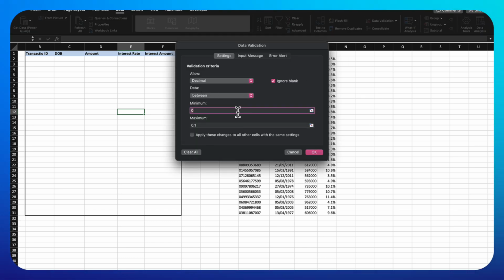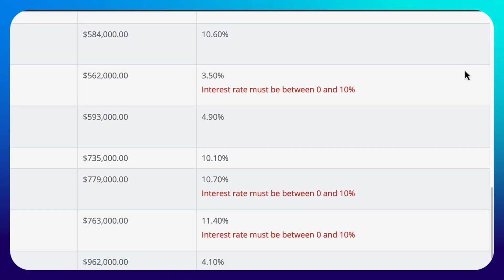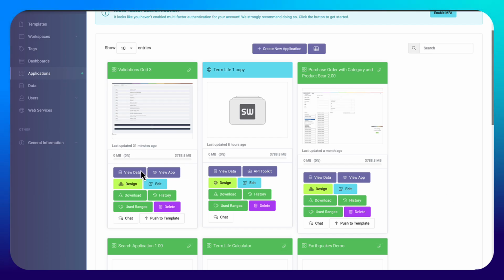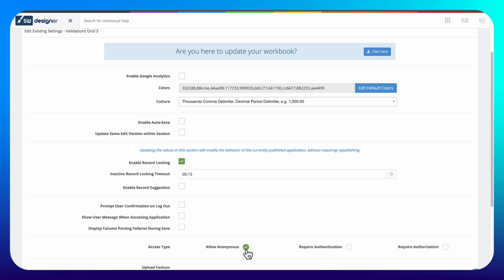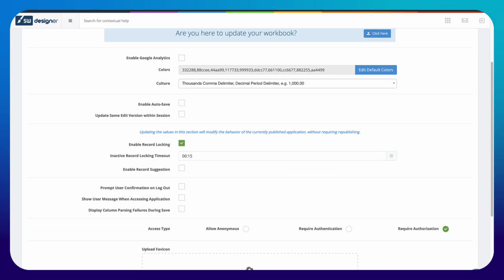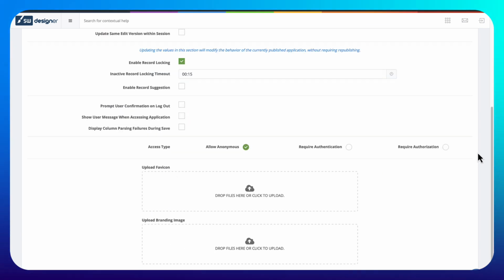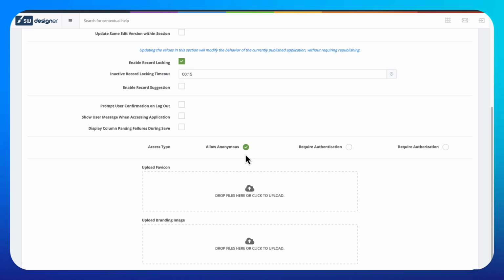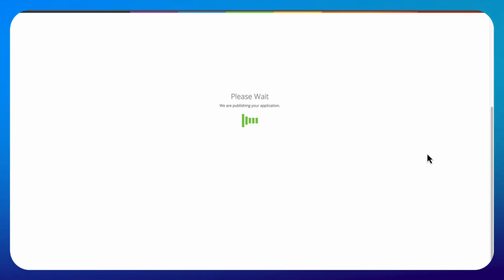What's New in SpreadsheetWeb - September 2024